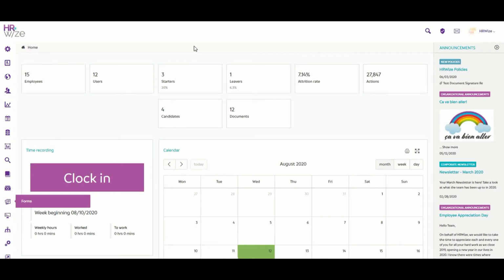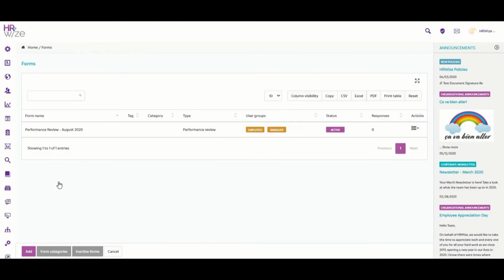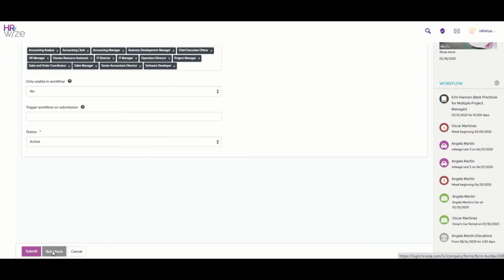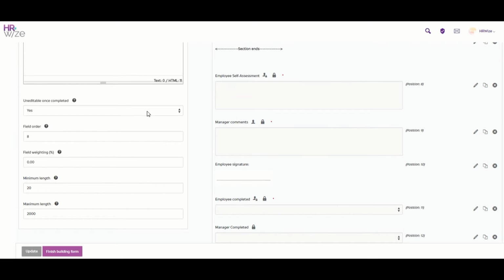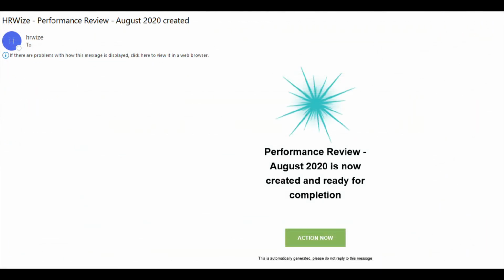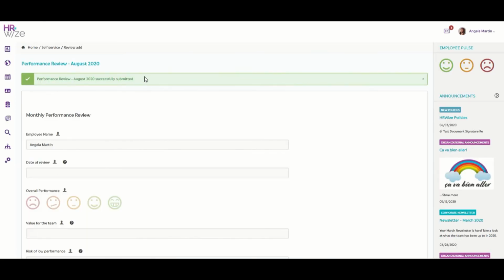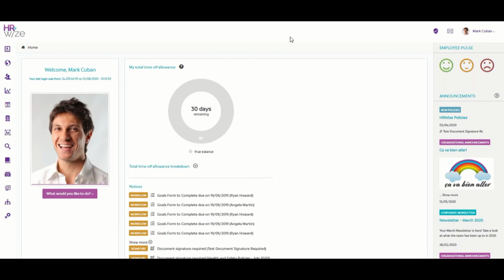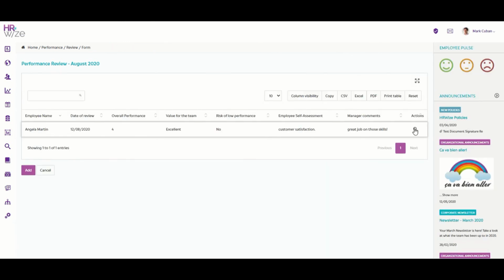HRWize | Performance - Performance Review (Custom Form)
In addition to 9 Box Grid and 360 Feedback, HRWize also provides the means to carry out performance reviews between a manager and a member of their team. This can help both the manager and the employee understand where they are, how they got there, and agree on the way forward for the employee.